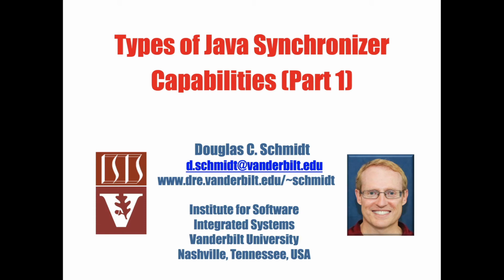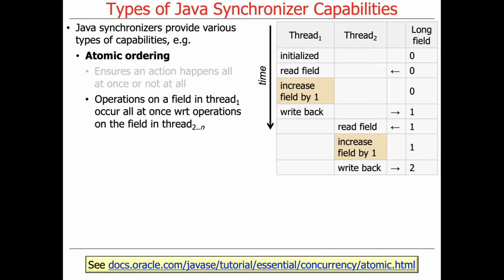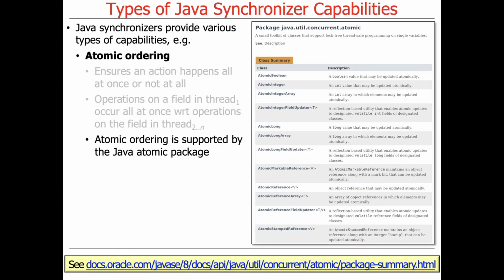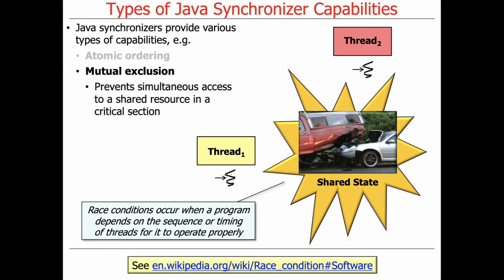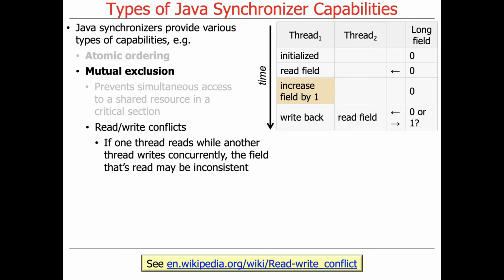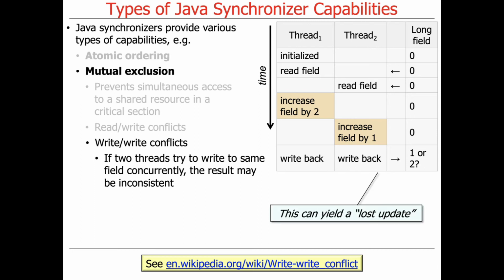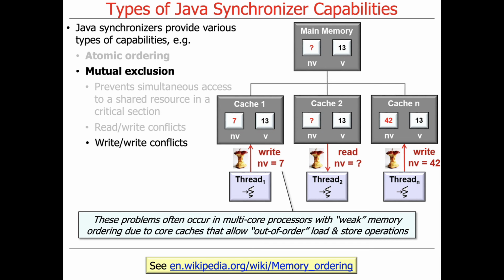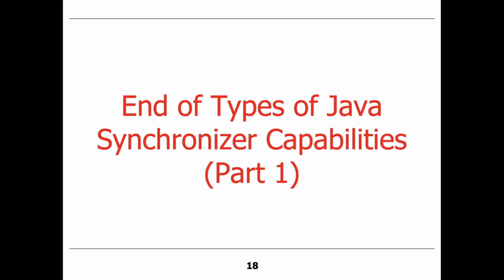Types of Java Synchronizer Capabilities (Part 1)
This video gives an overview of two key types of Java synchronizers, including atomic operations, where an action effectively happens all at once or not at all, and mutual exclusion, which allows concurrent access & updates to shared mutable data without race conditions.